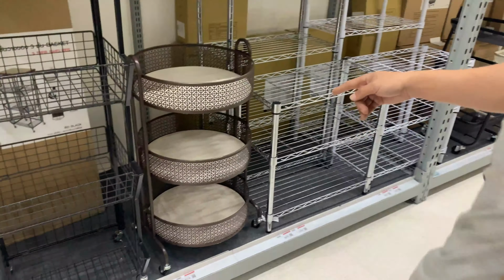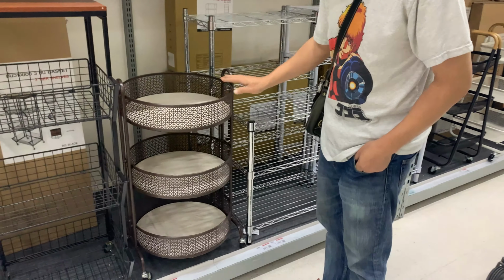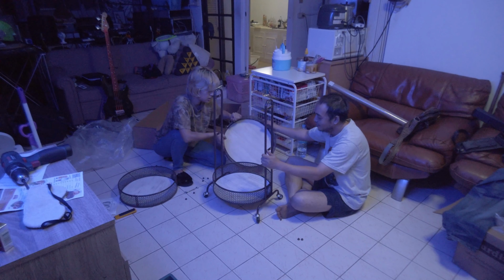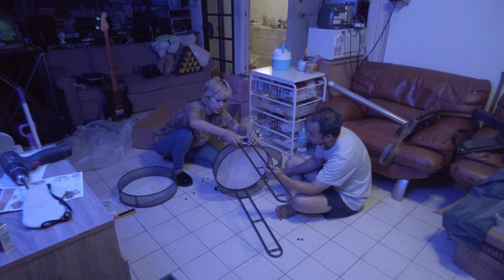Assemble a snack shelf like a pro.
We are put together this snack shelf for our living room like a pro,
Obviously not.
There's more to work with this area of our house but due to our busy week lately. This is for today.
Please enjoy the hangout in our habitat.